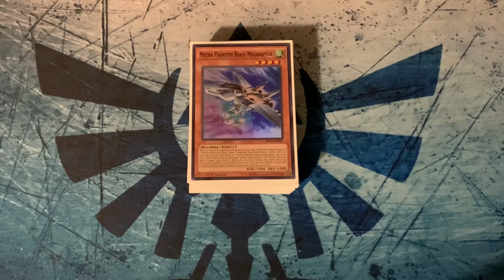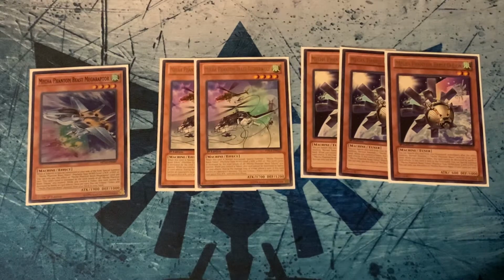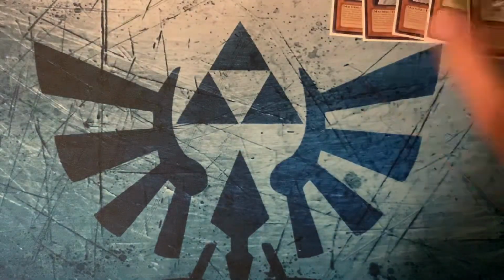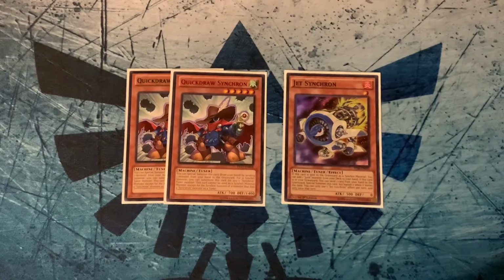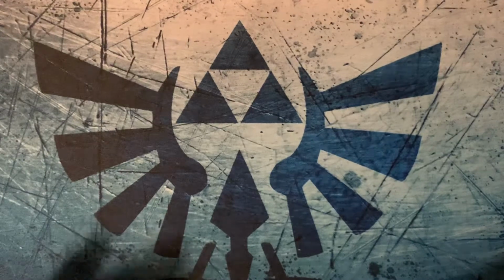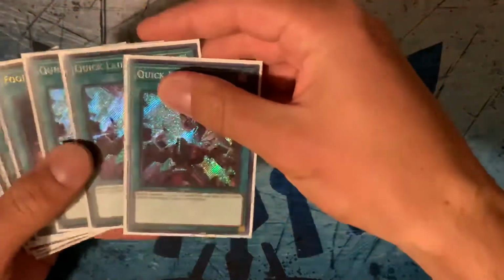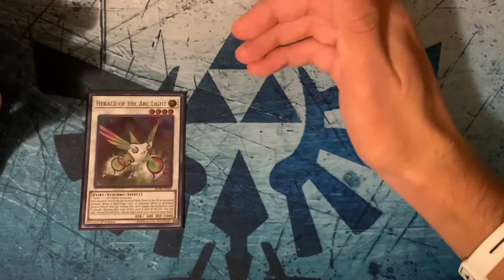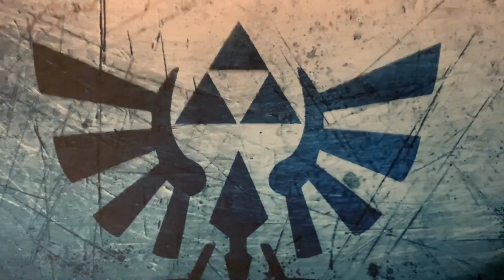Mecha Phantom Beast Combo Deck Profile!!! June 2020!!!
Hey everyone Derek from TeamEvolution here coming to you with my MPB combo deck! I’ve been excited to show this deck off because I’ve been working hard on it for awhile! I tried to make the video shorter but there was just a lot to explain! Also watch out for my next video explain some of the combos that’s possible with the deck!